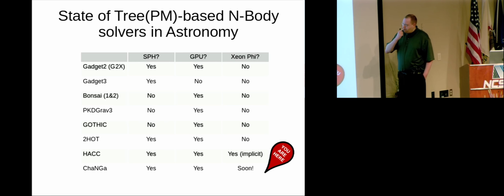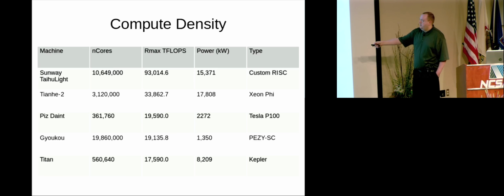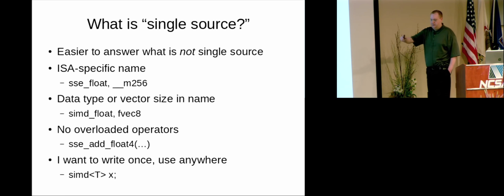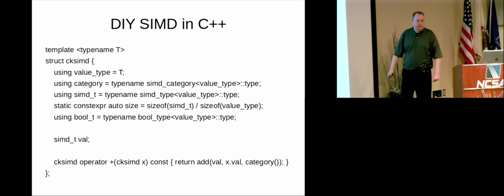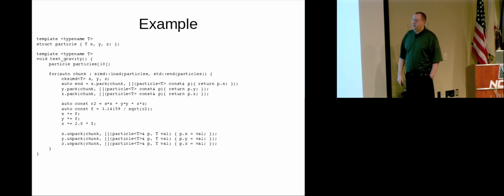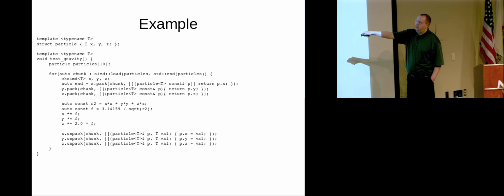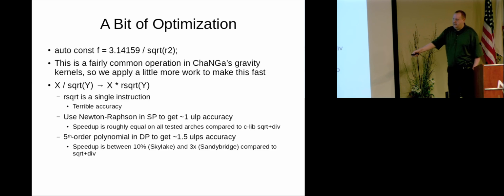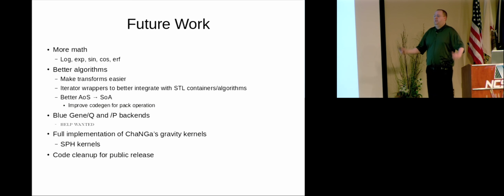[Charm++ Workshop 2018] A More Robust SIMD Library for ChaNGa and Charm++, Tim Haines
A More Robust SIMD Library for ChaNGa and Charm++
Tim Haines